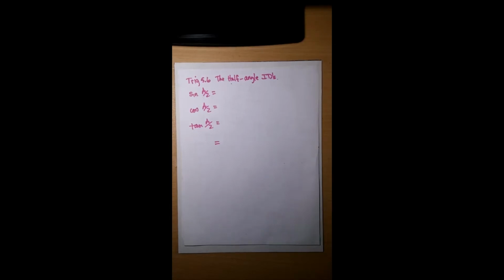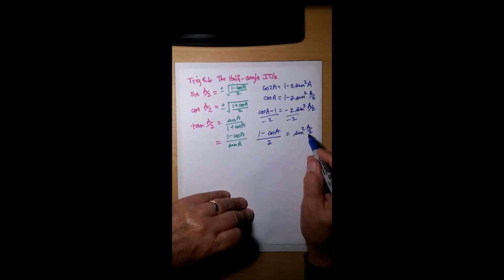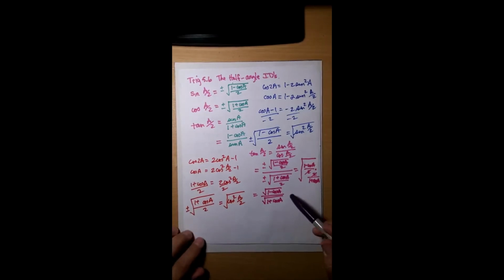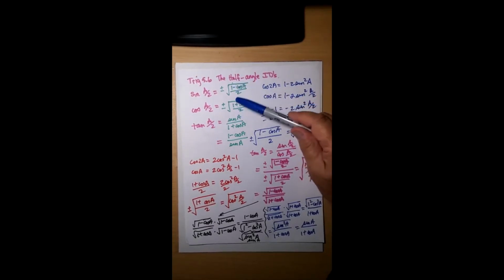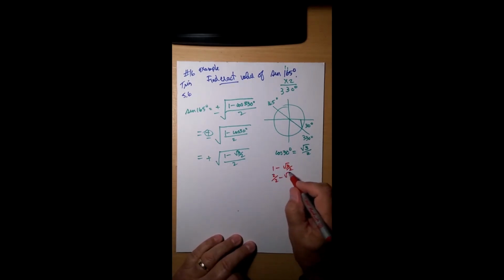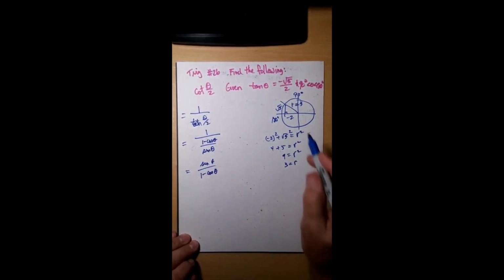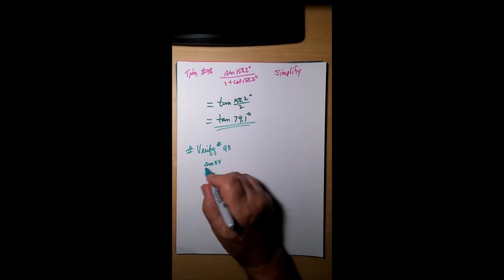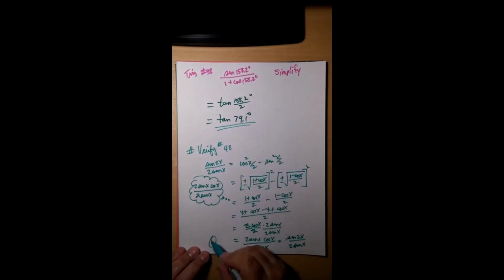Trig 5 6